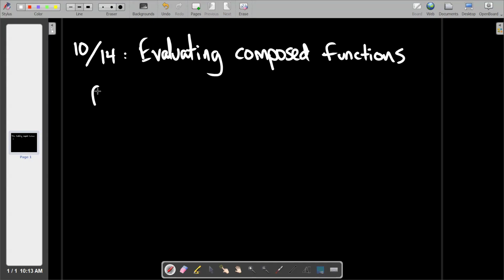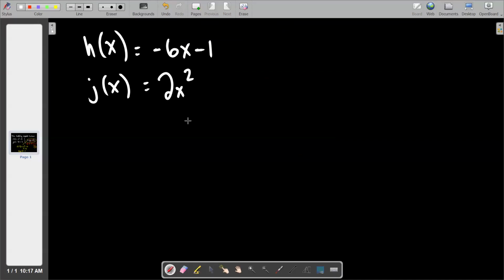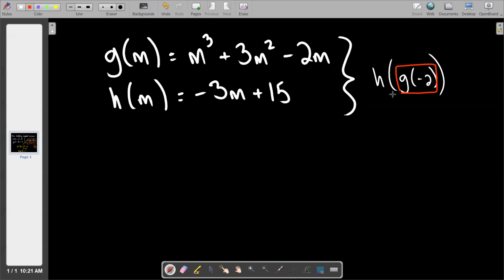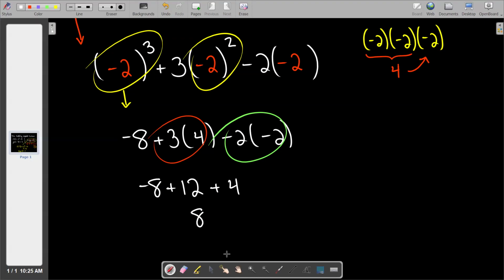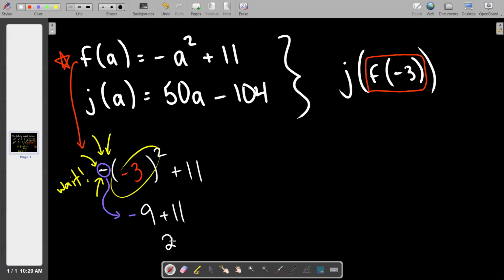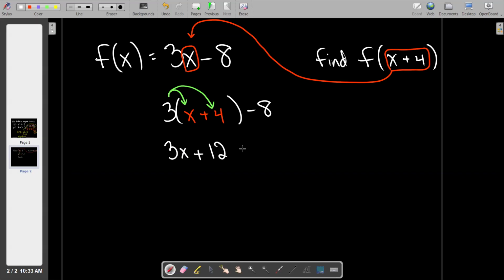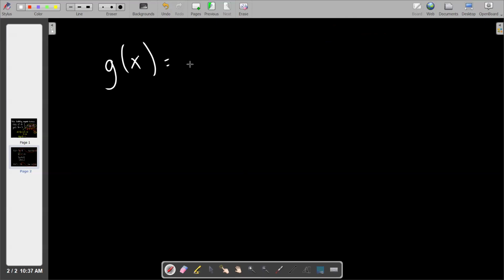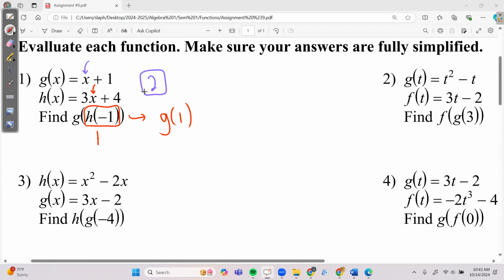Evaluating Composed Functions